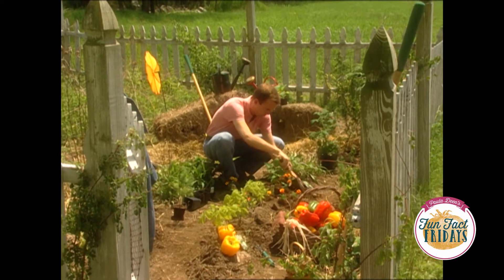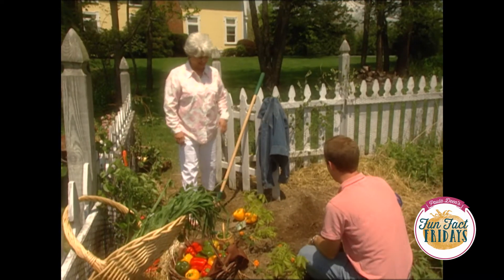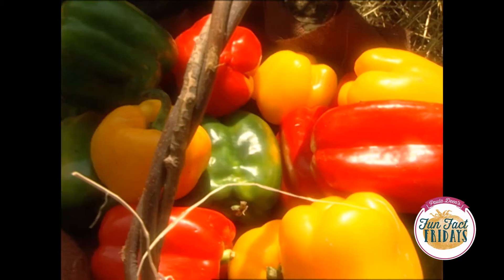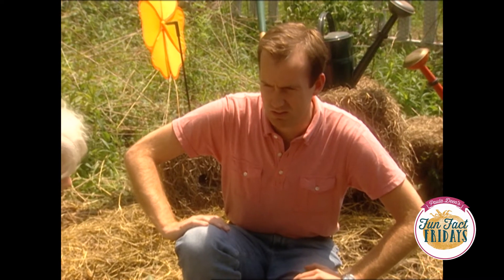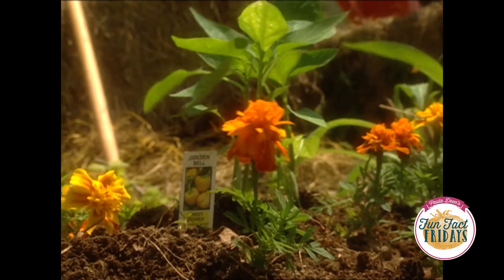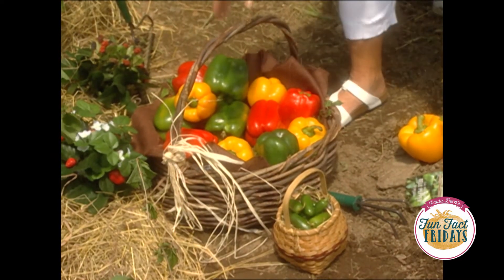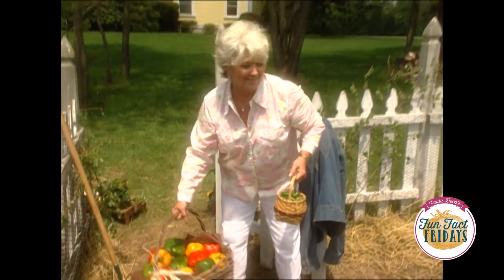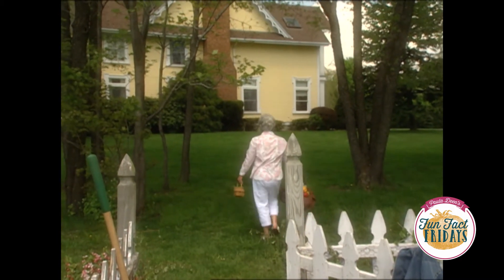Growing Preserves - Paula Deen Fun Fact Friday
If you're going to can preserves, you might as well grow 'em too! Join Paula as she heads down to the garden to get some tips on growing fruits and veggies for preserving and canning.